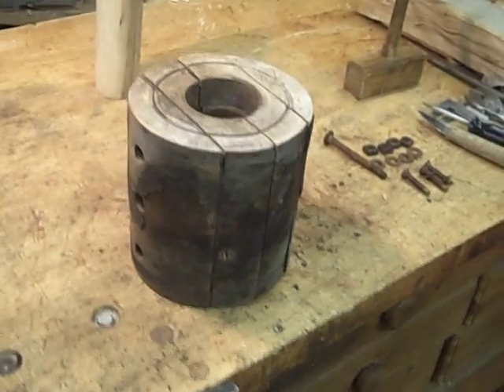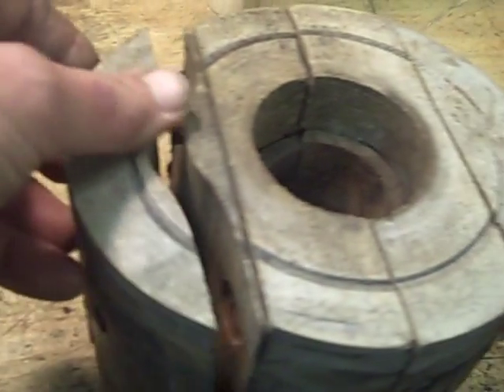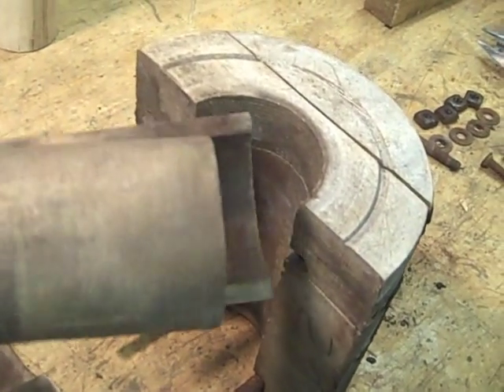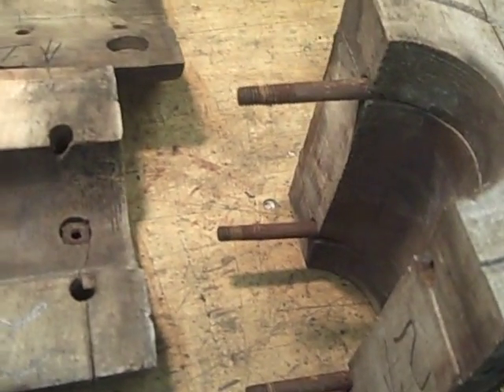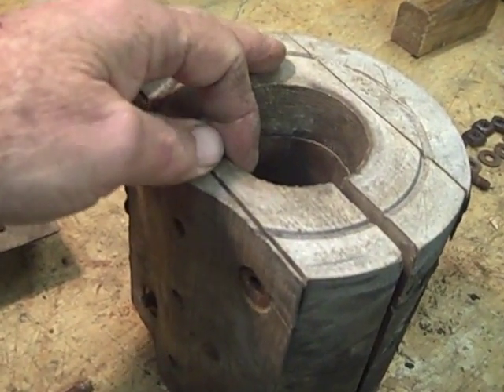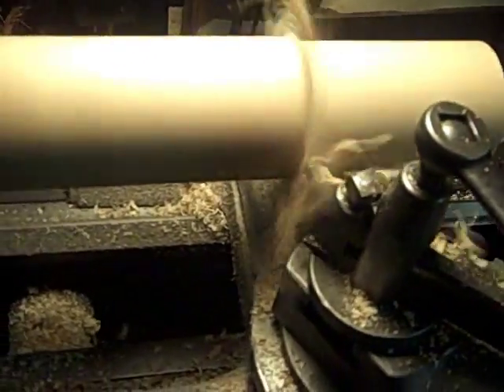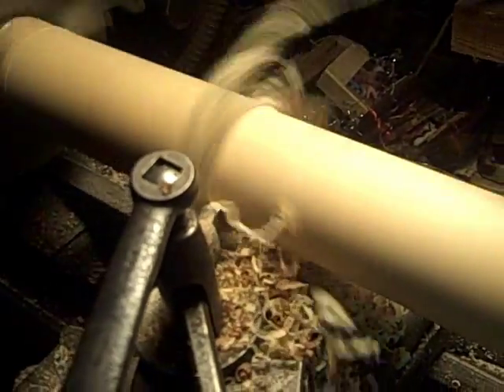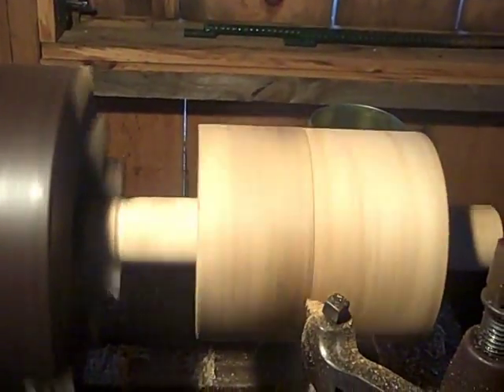Line Shaft Pulley True Up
This wooden pulley is from the line shaft at the Muskoka Pioneer Power workshop in Bracebridge, Ont.
It is quite old and has suffered a bit from drying out.So, I made a mandrel from hard maple , turned to the same diameter as the line shaft ( 1.940 inches - actually 1 15/16 in ), and trued it up on the 1916  Preston lathe  in the workshop. A couple of coats of varnish will complete the job.

You can see the workshop and the old saw mill in action at our Annual Show, 2nd weekend of July every year.